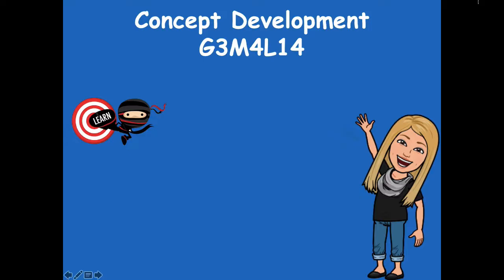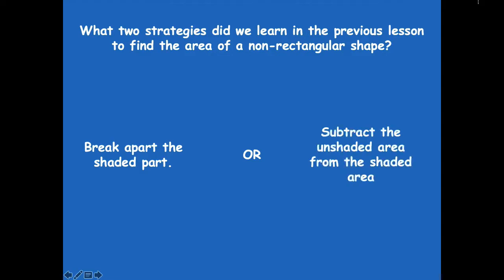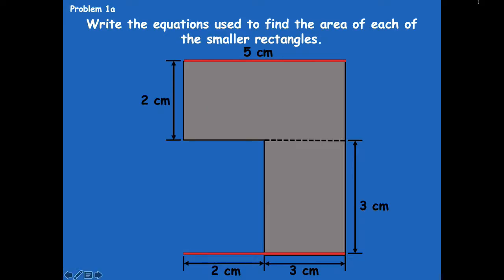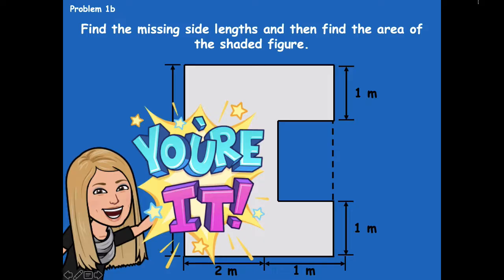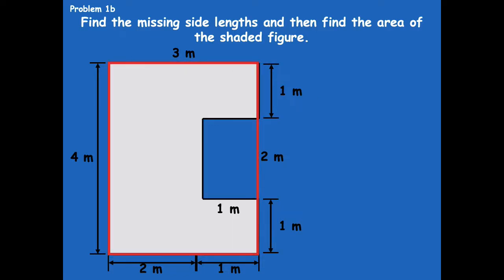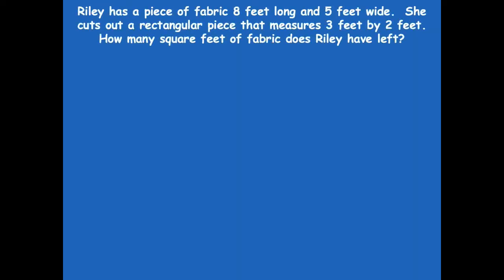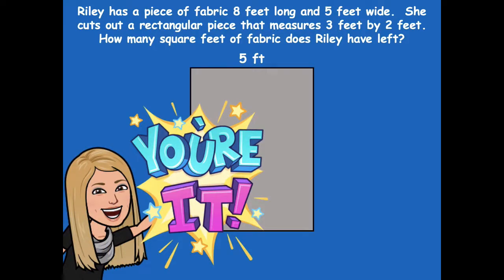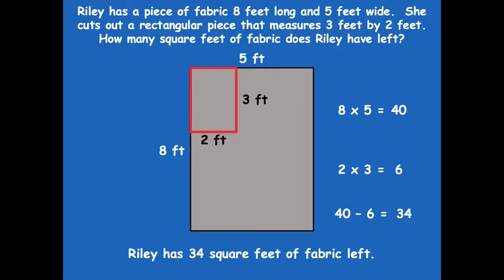Grade 3 Module 4 Lesson 14 Concept Development